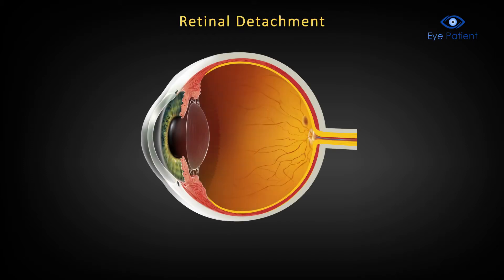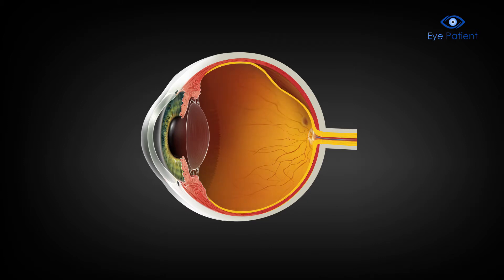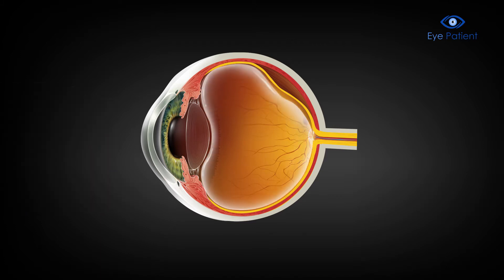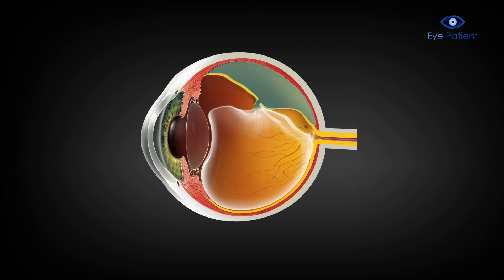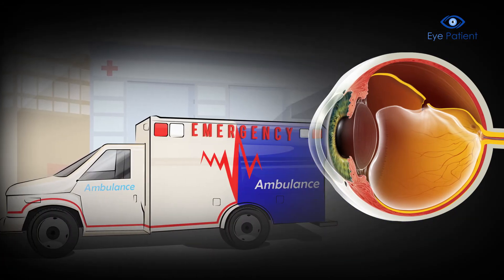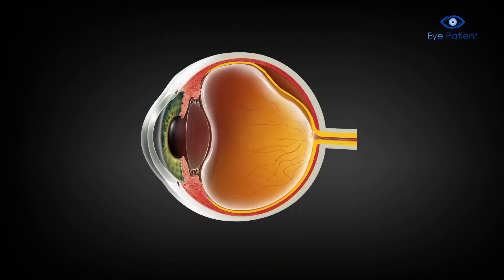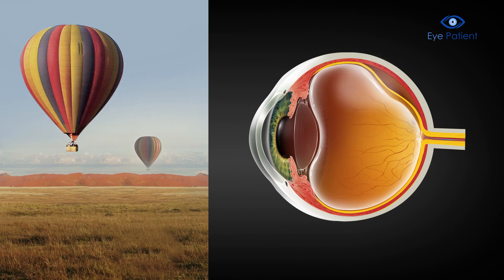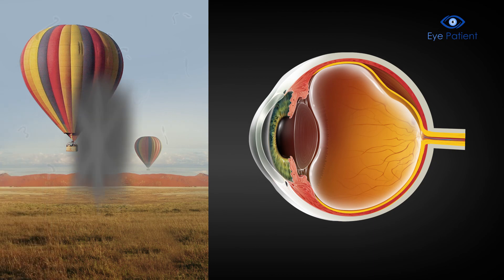Retinal Detachment | Free Eye Patient App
This patient education video explains Retinal Detachment.

To learn more about your eyes, monitor your vision, and find an eye doctor near you download the Eye Patient app for free: